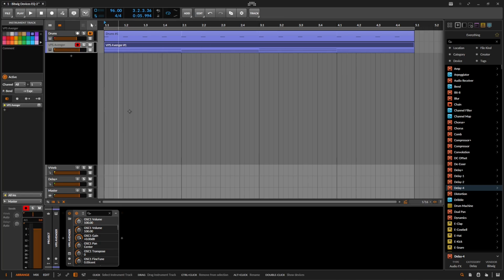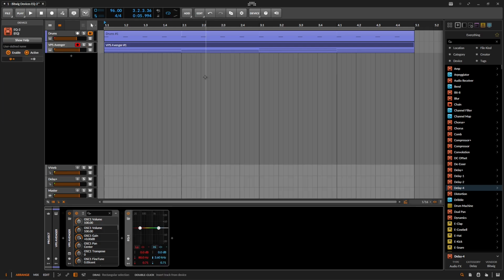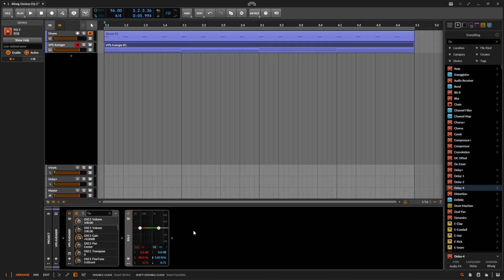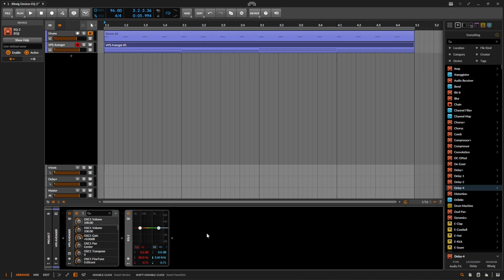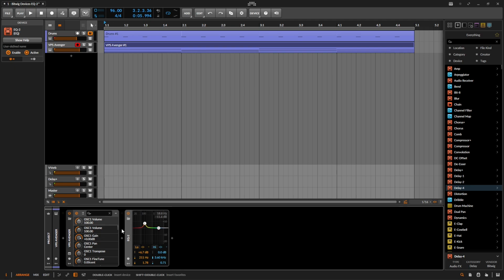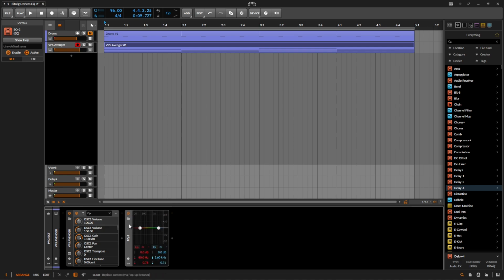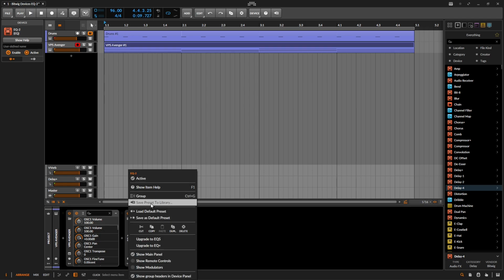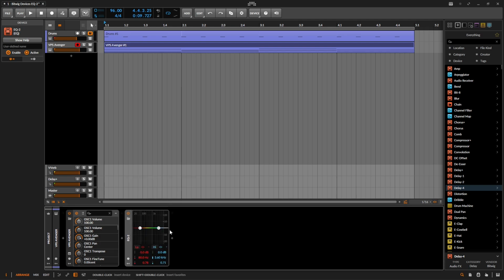EQ-2 Device | Bitwig Studio Tutorial 1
Today we're taking a look at Bitwig Studio's EQ-2 Device.
Bitwig defines EQ-2 as "Simple two-band equalizer"

EQ-2 is a very simple but very effective device, in this video we cover what EQ-2 has to offer!